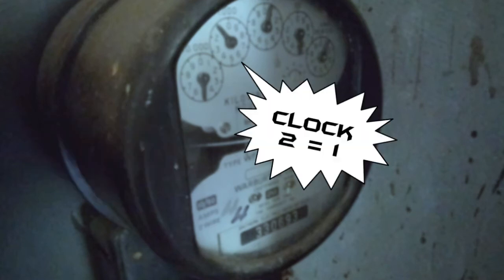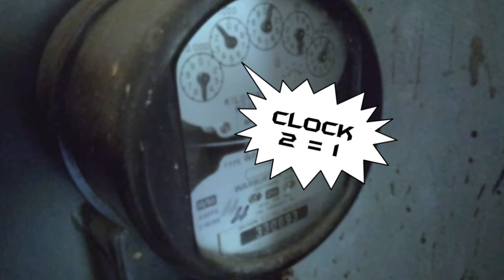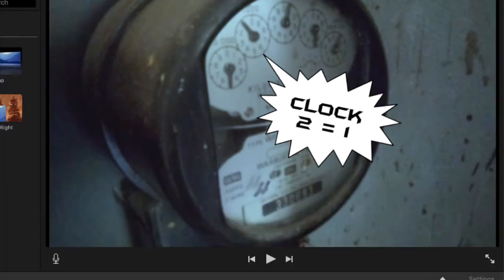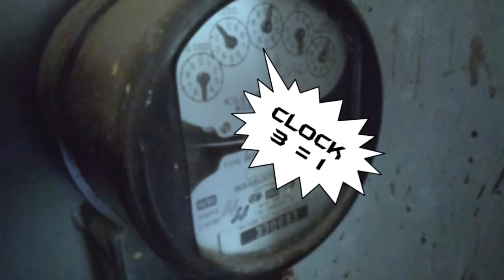How to read a electricity meter in Australia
How to read an electricity meter in Australia, As to Origin Energy Guideline. Please note this has been tested with my Energy Provider

YES EMBED our Videos, No need to ask